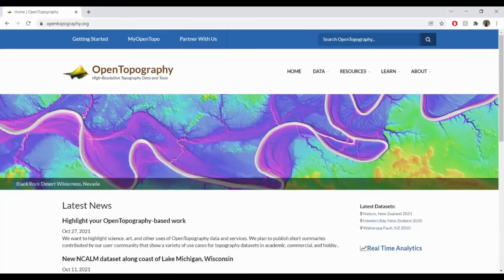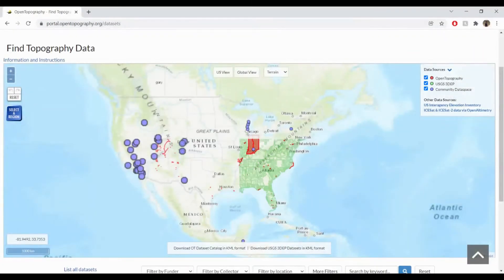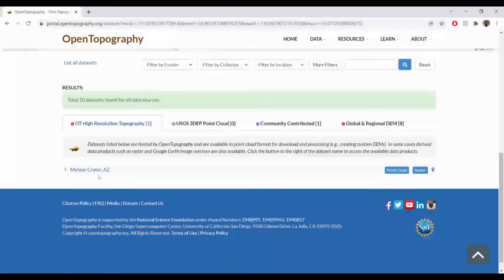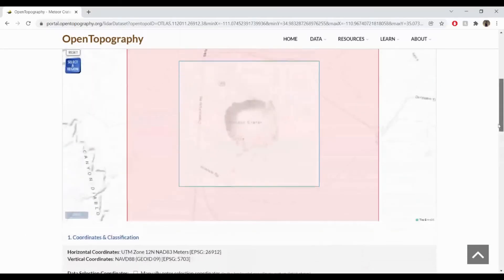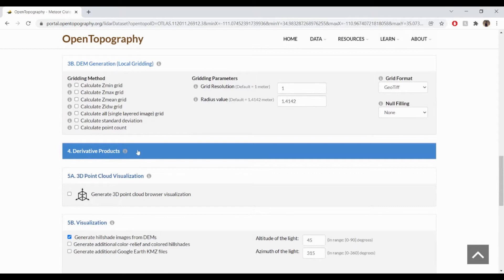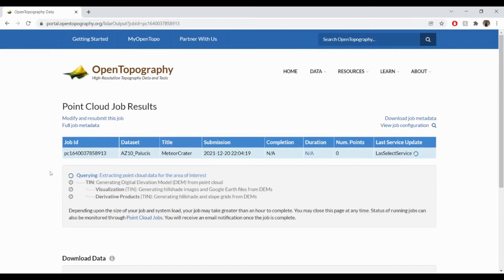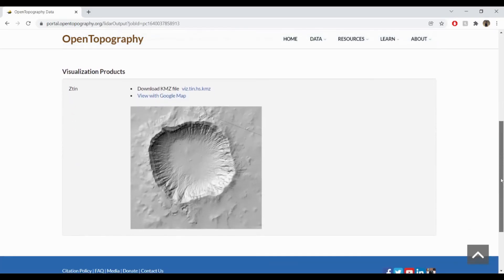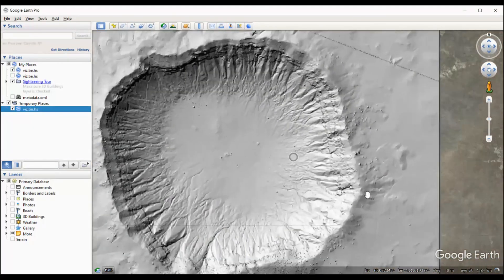How to Generate DEMs and KMZ Hillshades on OpenTopography | Tutorial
Demonstration of how to produce digital elevation models (DEMs) and hillshade in KMZ and other formats using high-resolution topography lidar data on OpenTopography.

| OpenTopography facilitates community access to high-resolution, Earth science-oriented topography data and related tools and resources